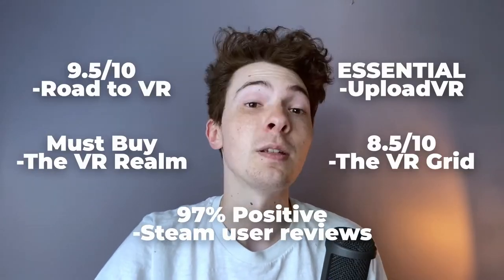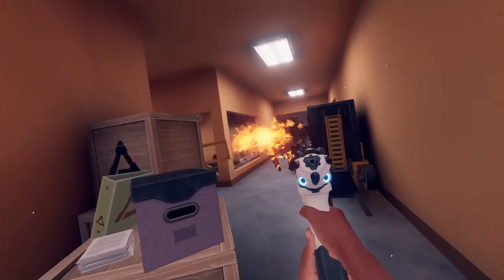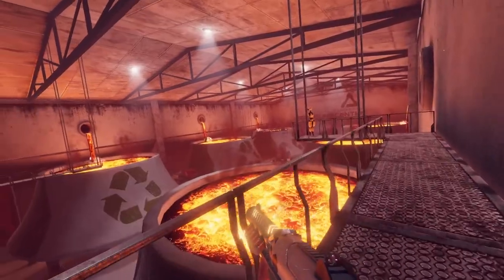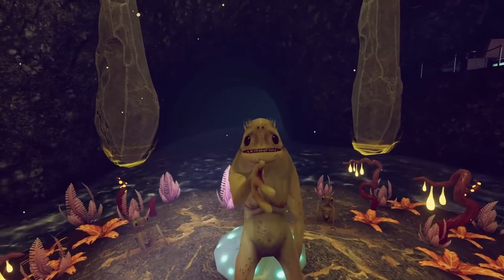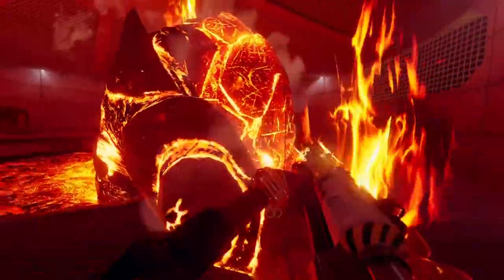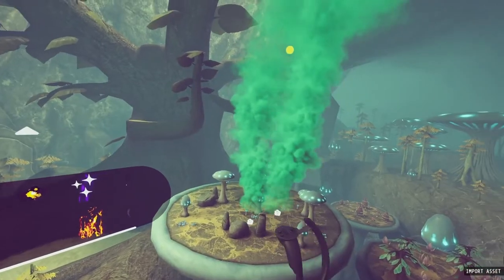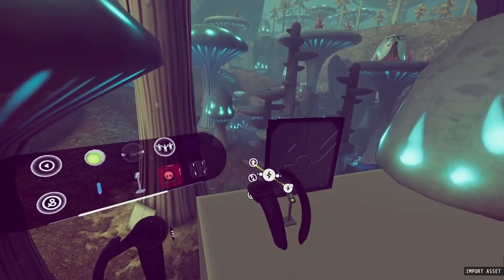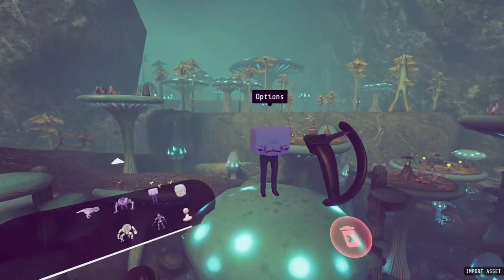Vertigo 2 - Official PlayStation VR2 Announce Trailer | Perp Games VR Summer Showcase 2023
Join the developer of Vertigo 2 to learn more about this single-player FPS game, including a look at its alien world and creatures, gameplay, and updates coming to the game, like a level editor and three new alternate playable characters with unique abilities. Vertigo 2 is coming to PlayStation VR2 later in 2023, and the game is available now on SteamVR.